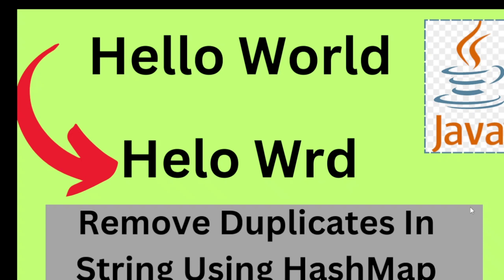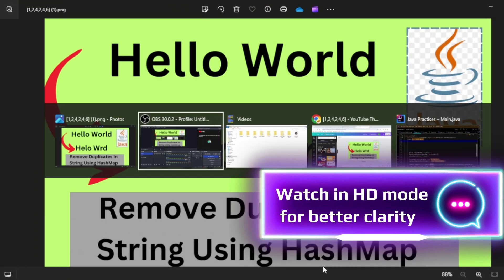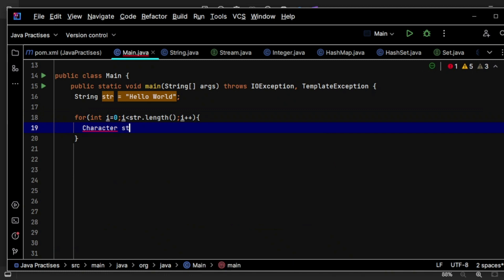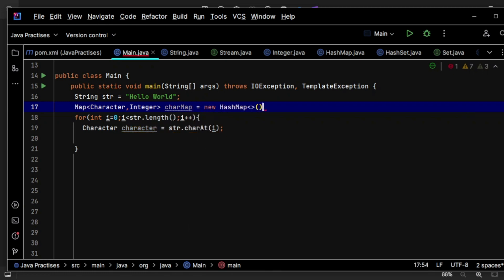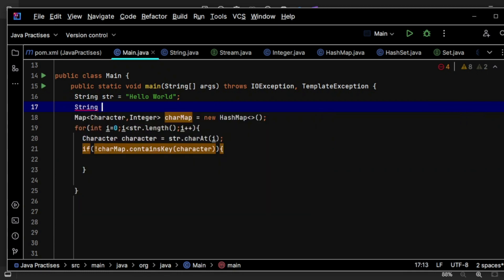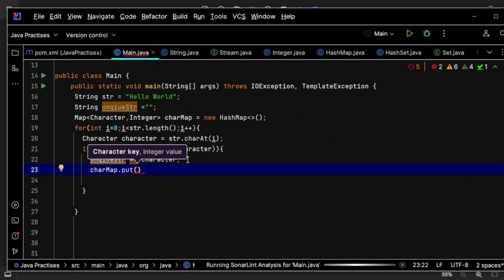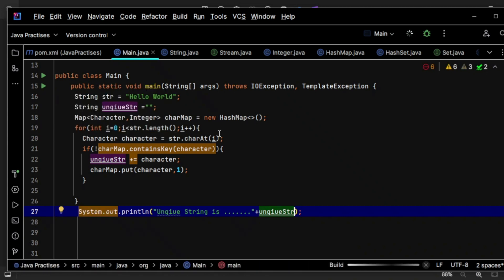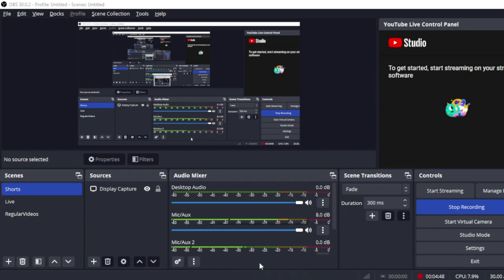Java Interview Questions | Remove Duplicate Characters in String Using HashMap Java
We will learn how to remove duplicate characters in string using hash map in java. Famous java interview question for freshers and experienced.